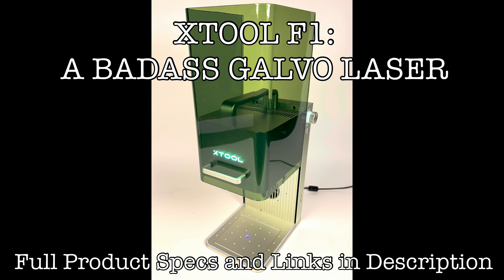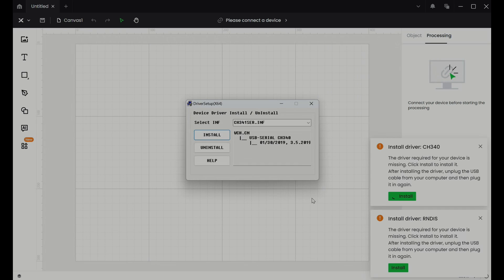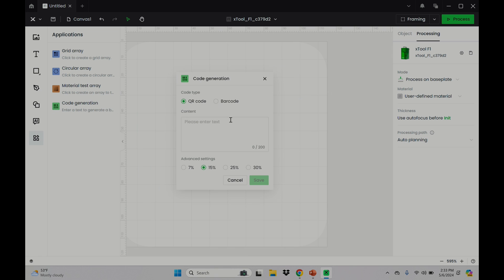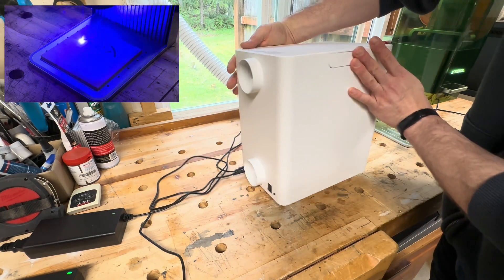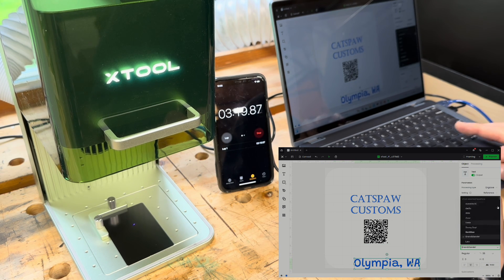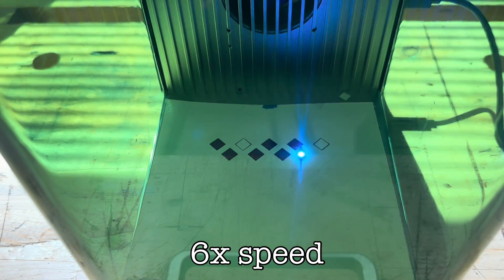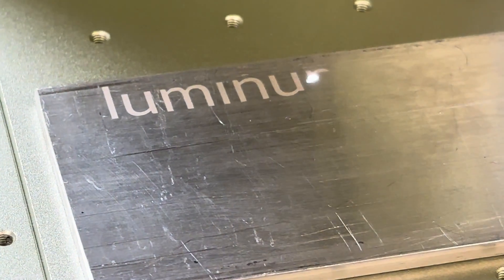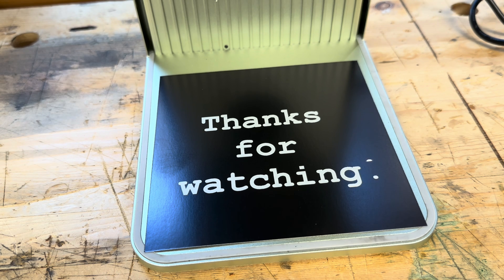XTOOL F1: The BEST Laser Engraver I’ve Ever Used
Here are the XTOOL F1 Specs:

Type Details
Laser type 10W diode laser +
2W 1064nm infrared laser
Accuracy Movement accuracy：0.00199mm
Repeat positioning accuracy：0.000248mm
Working area 115*115mm rounded rectangle
Expandable to 400*115mm with accessories
Preview Rect & Outline
Preview speed Rect：12000mm/s
Outline：8000mm/s
Up to working speed 4000mm/s
Applications XCS / Lightburn
Connection WiFi & USB
Support file SVG / DXF / JPG / JPEG / PNG / BMP,etc.
Support systems Android / iOS / iPad / Windows / macOS
Input 24V 5A
FA